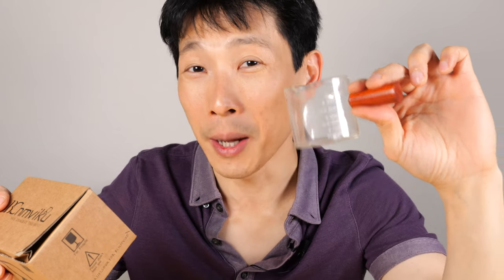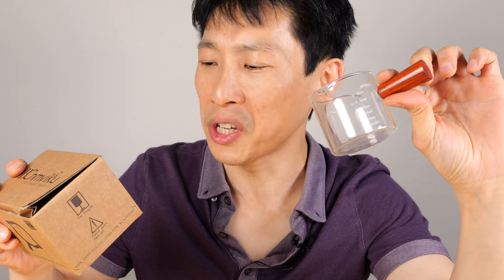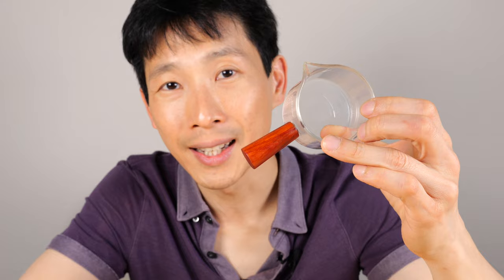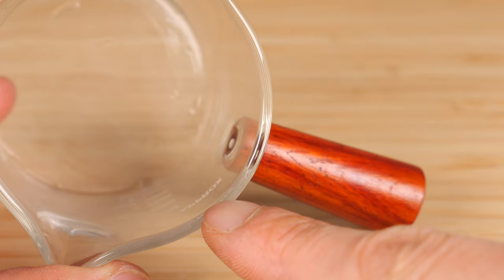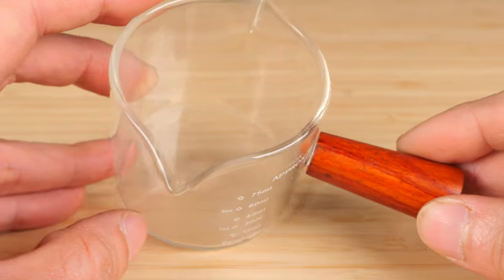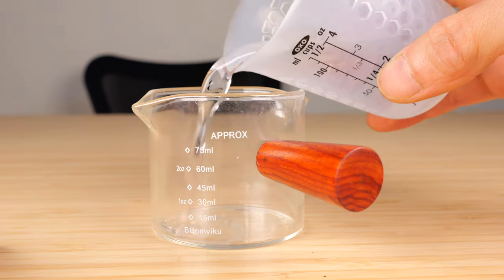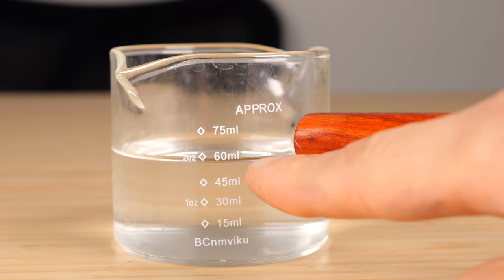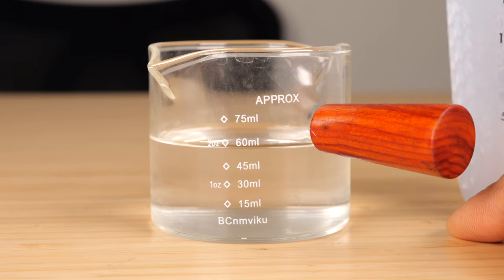Espresso Shot Glass Cup Review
Why not put your mug under there instead? Well, the spout allows you to separate a double shot into two drinks or do triple shots into two drinks. This is needed when you use a bottomless portafilter.